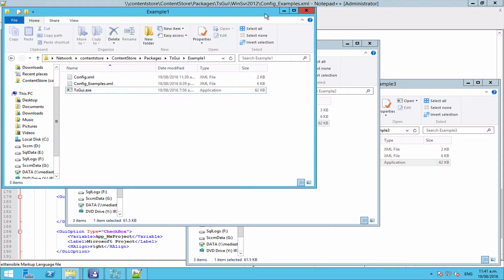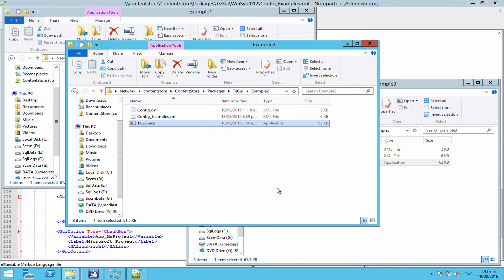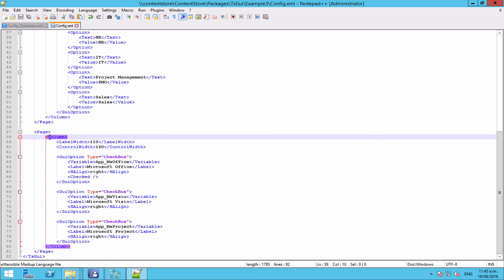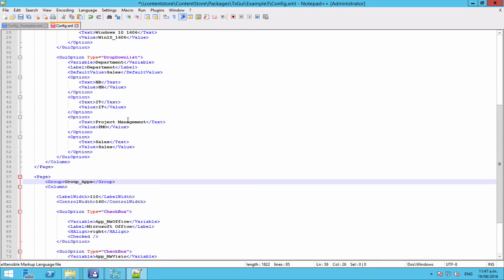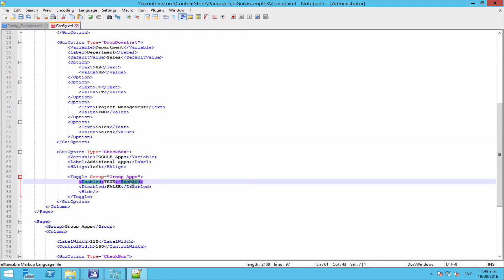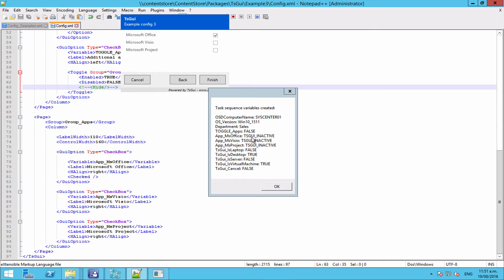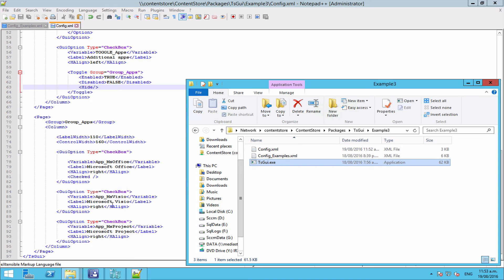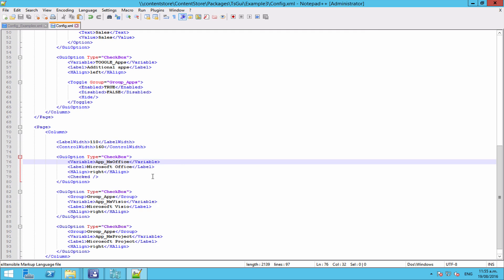TsGui - Groups and Toggles part 1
A introduction to using groups and toggles in your Tsui config. Part 1 covers basics and getting a simple ‘tick here additional options’ type setup working.

This feature requires TsGui 0.9.3.0 or above.